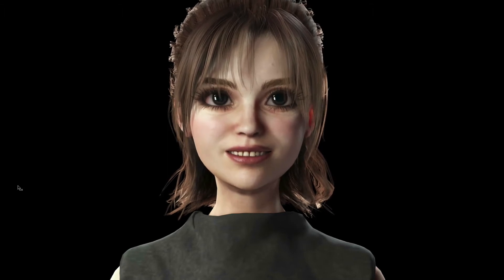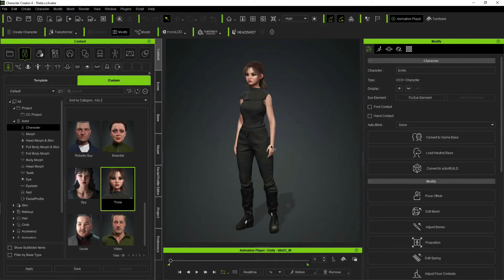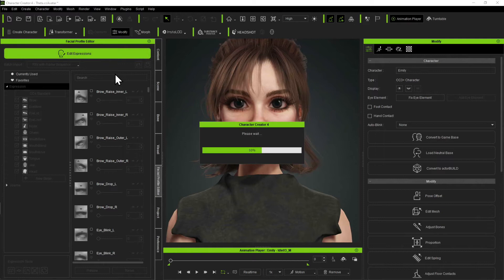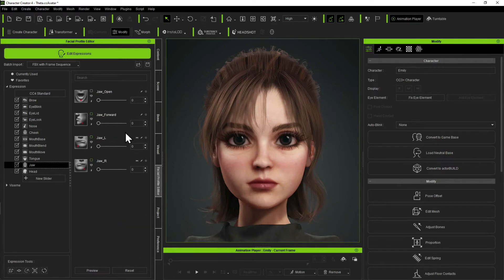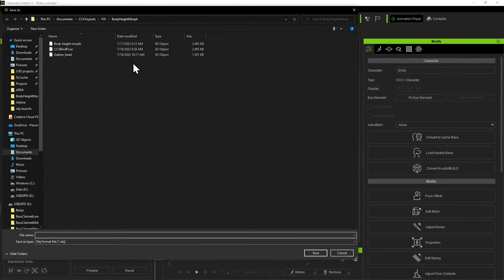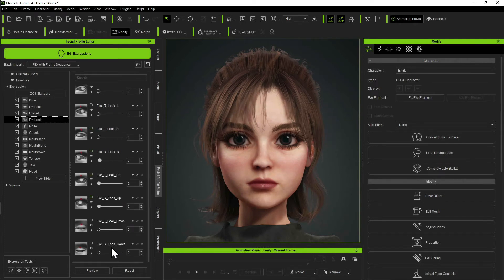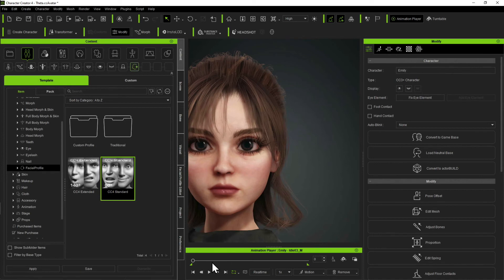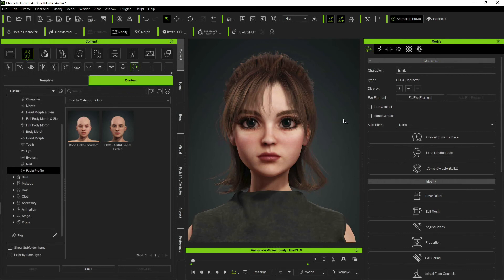Bone-free blend shapes in Character Creator 4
Reallusion's CC4 has a new system for face expressions – 'bake' the jaw and eye bones into the blend shapes for better compatibility with iPhone apps!